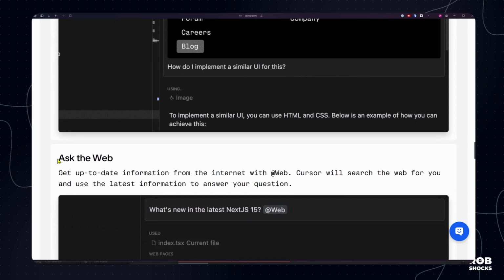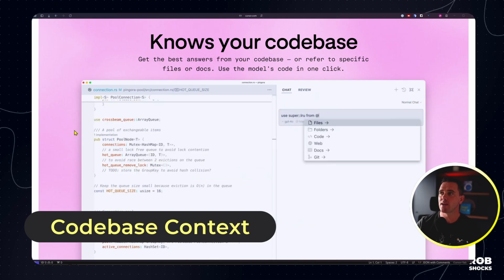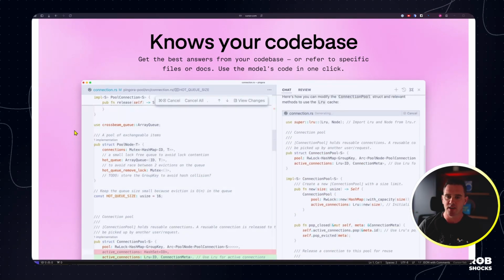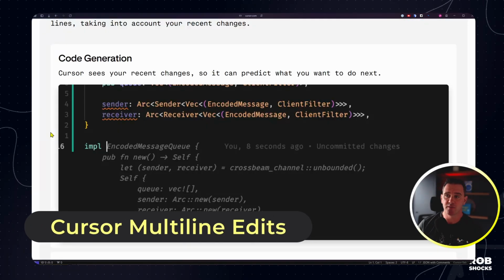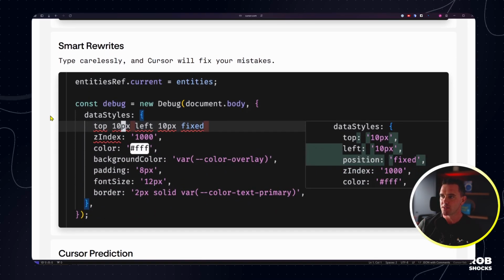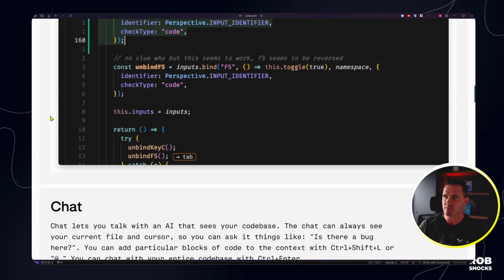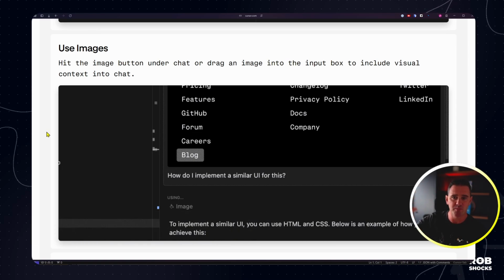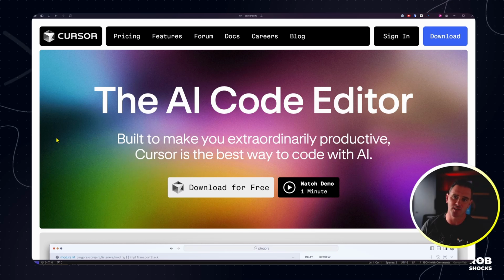Cursor AI The End Of Copilot?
Cursor AI: Revolutionizing App Development
Discover how Cursor, the cutting-edge coding platform, is making app development accessible to beginners through its innovative AI integration. Built on the popular VSCode foundation, Cursor takes coding assistance to the next level.
In this video, we explore:

What sets Cursor apart from other AI-powered coding tools
How Cursor's intuitive interface caters to both novices and experienced developers
Key features including:

Context-aware AI chat
Proactive coding suggestions
Multi-edit implementations
Advanced bug fixing and linting
Code base querying with @ symbol referencing
Image context support
Web search and API documentation integration
CTRL+K fast edits and amazing terminal functionality

00:00 Intro
01:05 Cursor Features
01:23 Cursor Codebase Context
02:00 Web Search
02:38 Multiline Edits
03:47 Chat Interface
04:47 Image Features
04:54 Projects Composer
05:34 Cursor VS VS Code